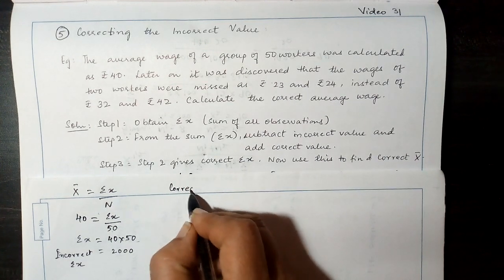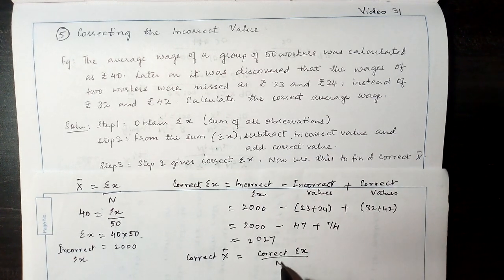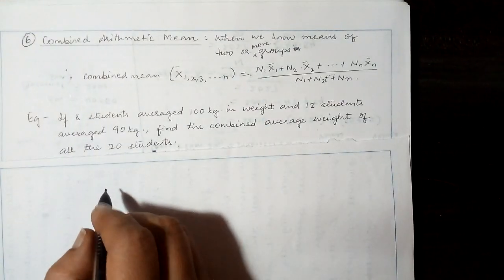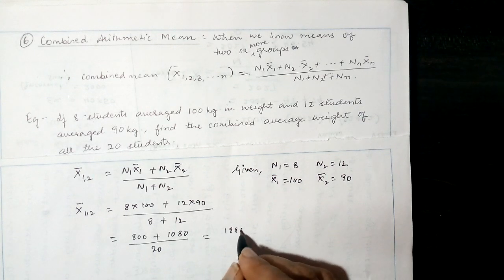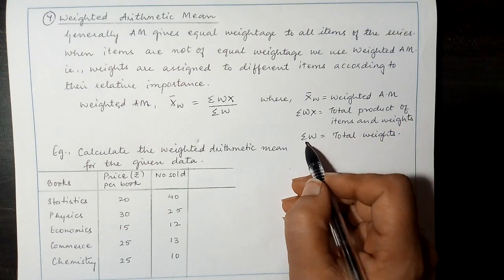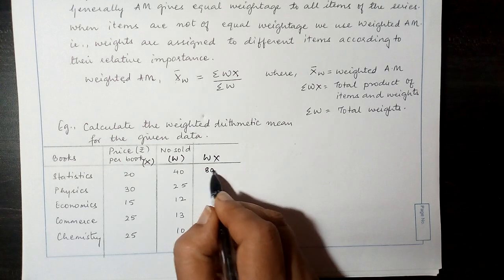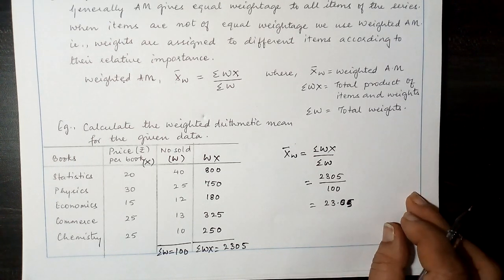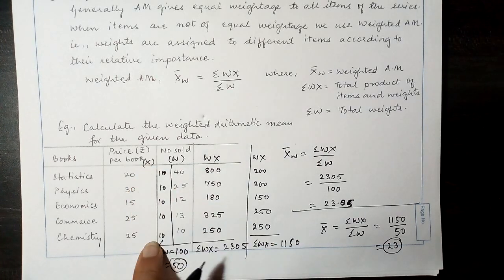XI Statistics for Economics #31// Special cases(AM)-2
Correcting the incorrect value
Combined arithmetic mean